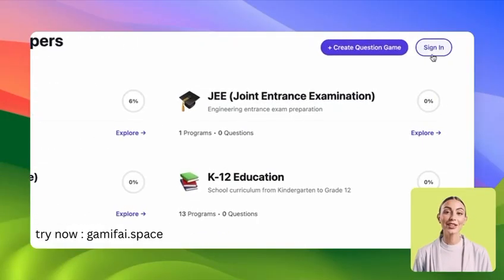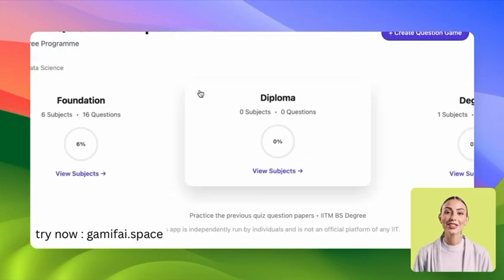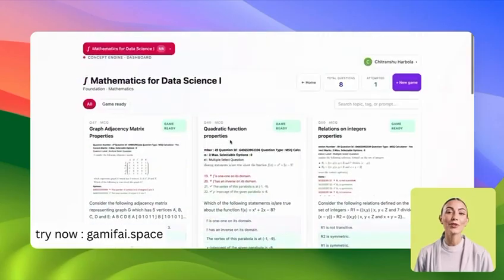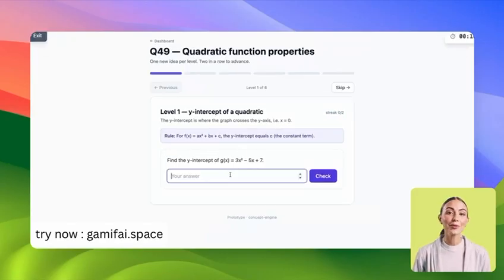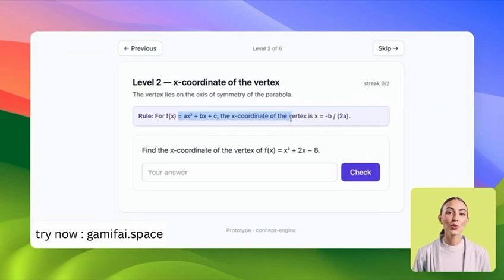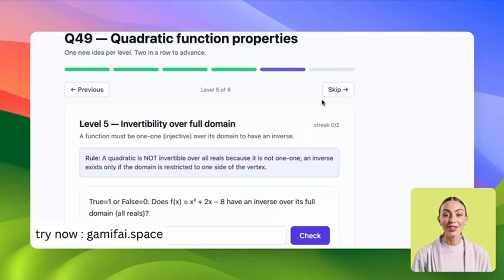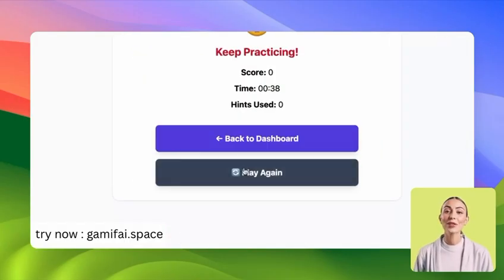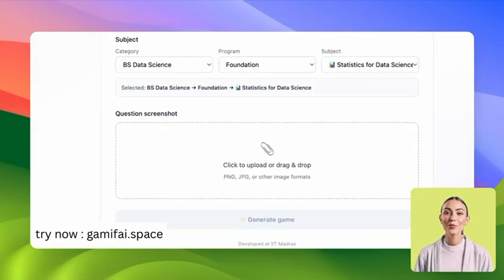Gamifai App demonstration !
Live Python classes every week - GMEET/Zoom